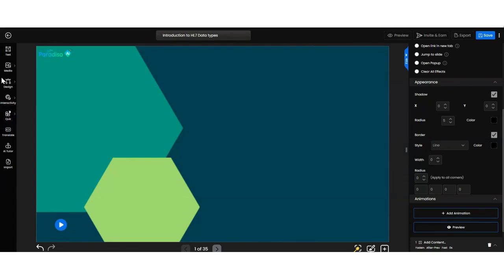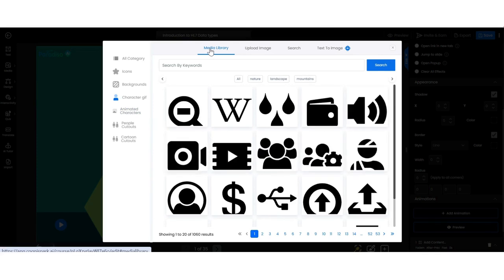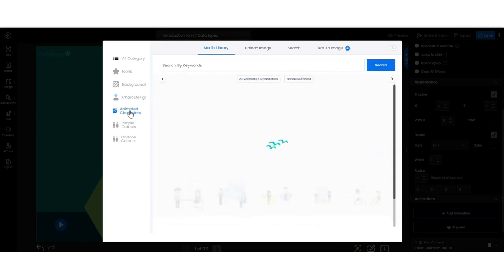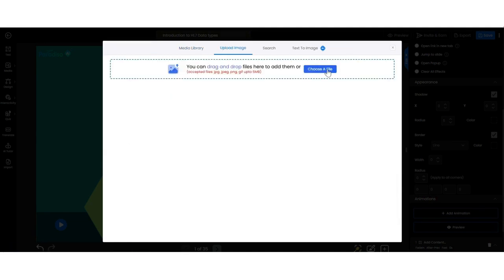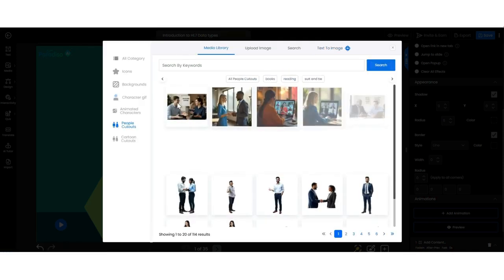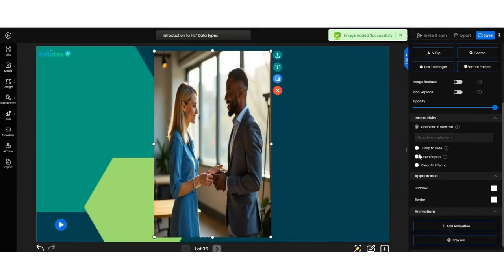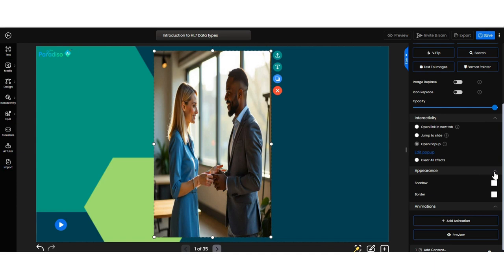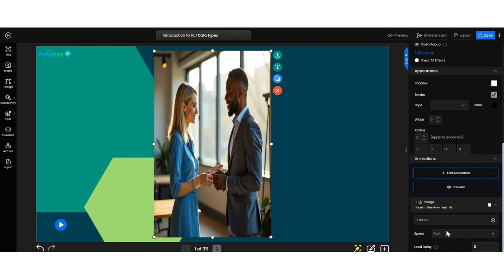How to Add Interactive Audio in Paradiso LMS (Step-by-Step Tutorial)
Audio-based learning is useful for microlearning, accessibility, and training that learners can consume on the go. In this video, you’ll learn how to insert interactive audio in Paradiso LMS by uploading an audio file and placing it into your course content. This walkthrough is designed for L&D teams, HR professionals, and training managers building flexible corporate training programs.

You’ll see how to upload an audio file from your device, add it to the course, and use interactive elements to make audio learning more engaging and measurable. By the end, you’ll know how to create a better learner experience using interactive audio inside your training modules.

00:00 – Overview: inserting interactive audio
00:05 – Upload the audio file to your course
00:12 – Select and upload audio from your device

Explore Paradiso LMS & Partner Opportunities